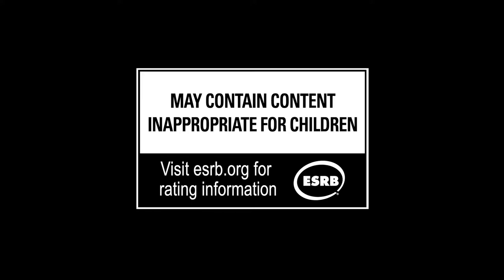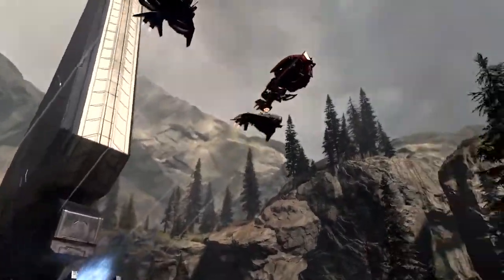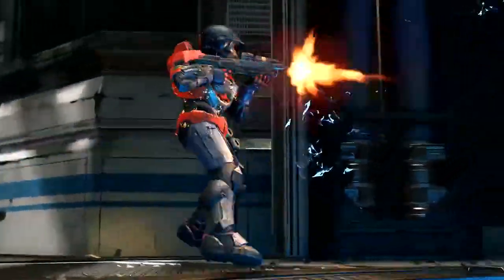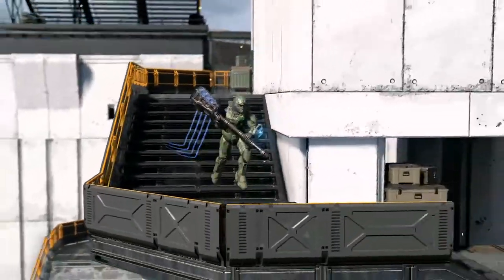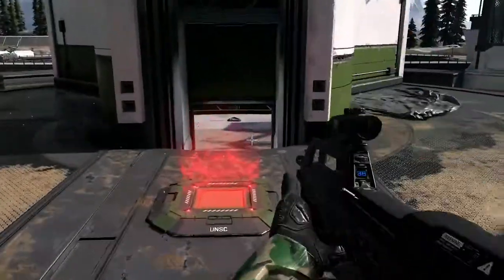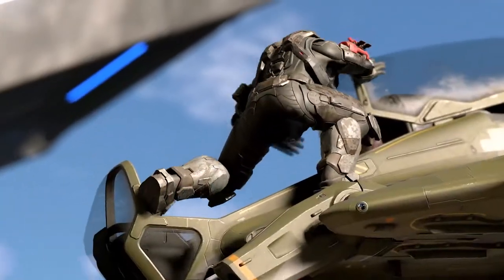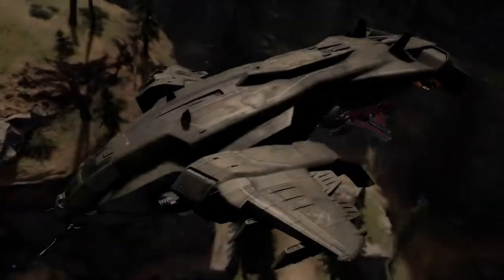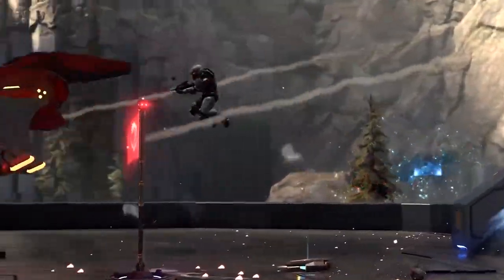Halo Infinite MULTIPLAYER Reveal Trailer - MGN TV - E3 2021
Get ready Halo fans, we're about to hit the rings, and go shoot eachother.
The multiplayer reveal trailer is here, and we can expect to play it later this year, in the holiday season.